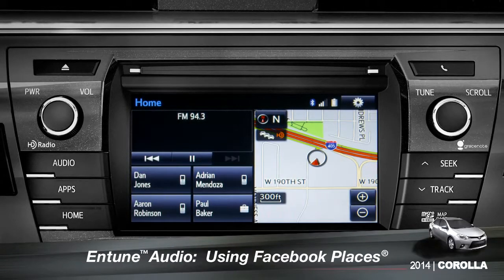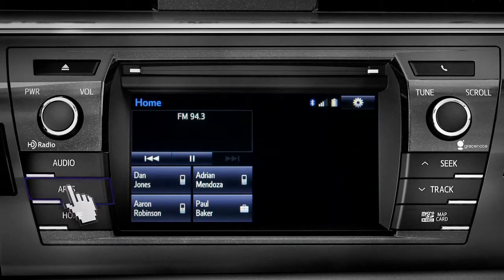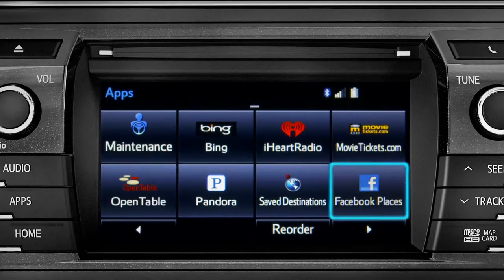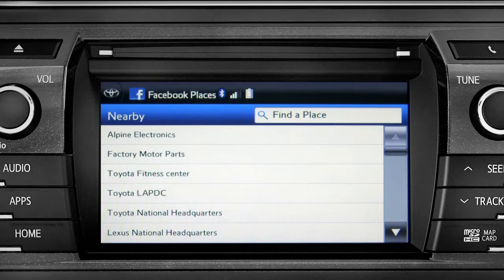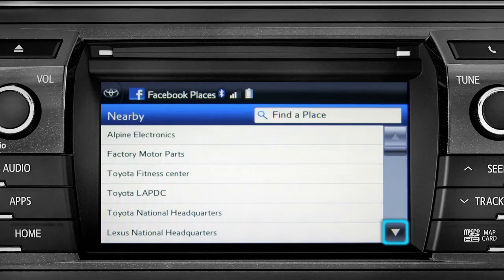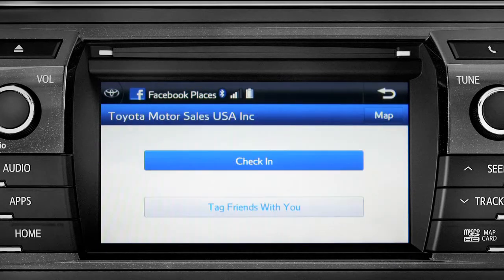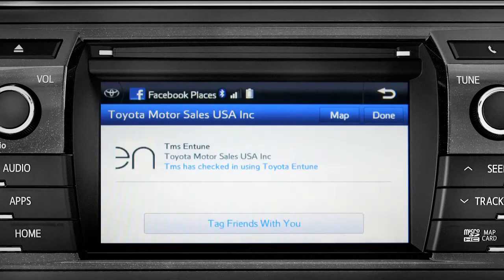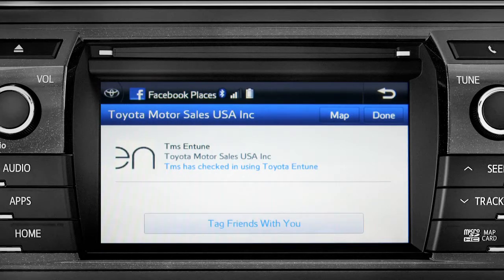Corolla How To Using Facebook Places 2014 Toyota Corolla